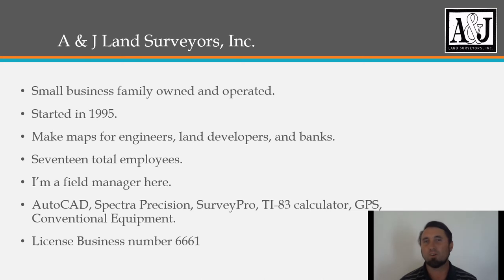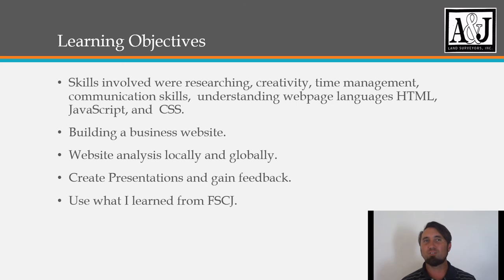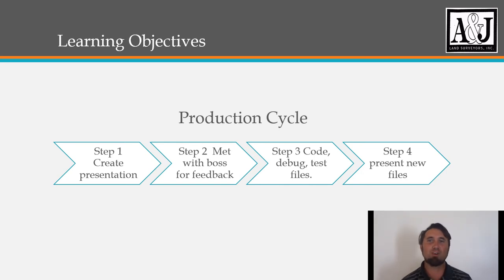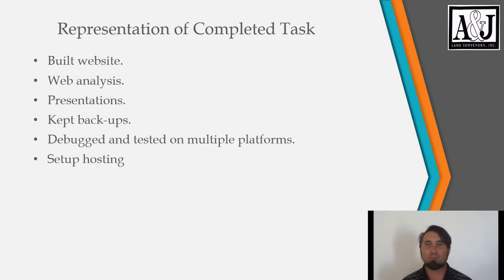Final Report Presentation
Summer 2017 internship